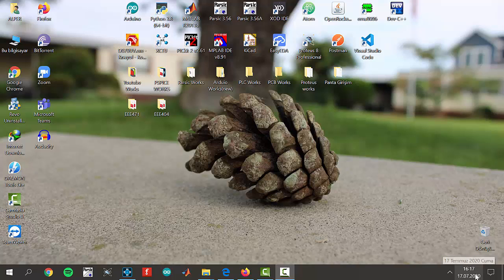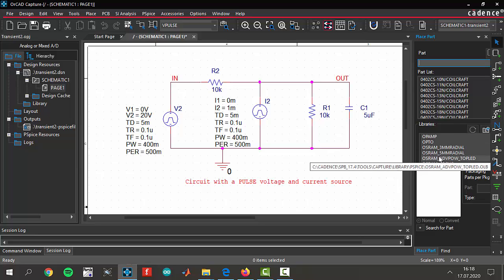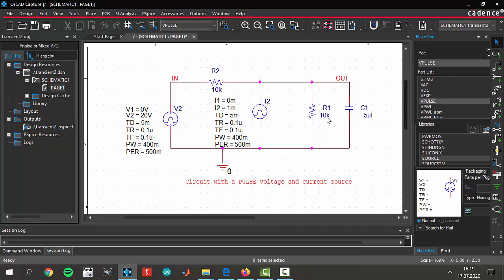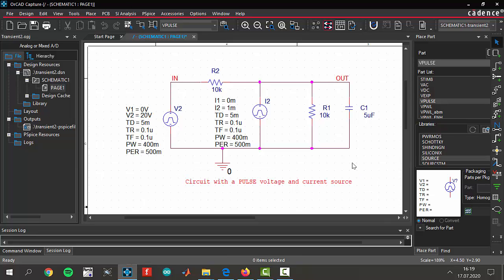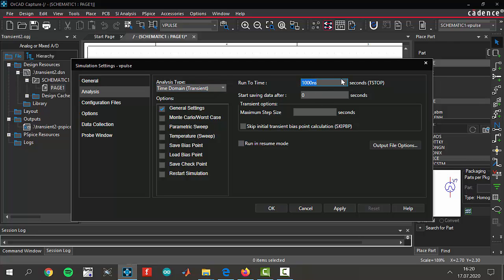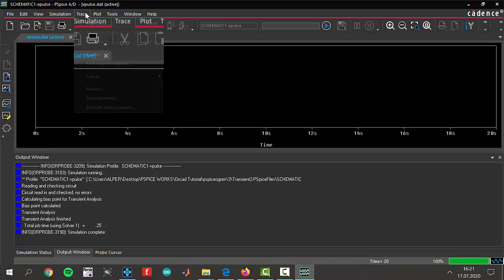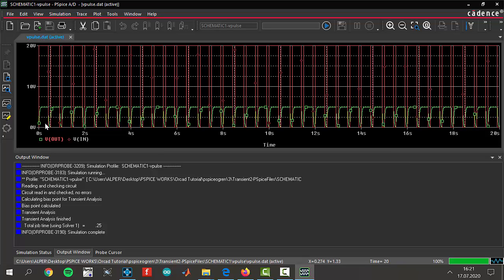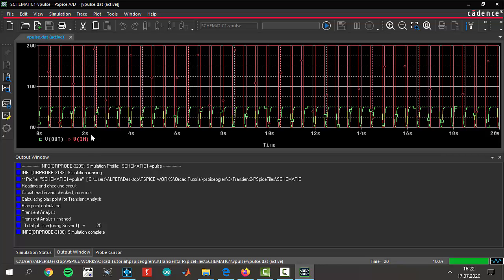LESSON 4: Circuit With Pulse Voltage and Current Source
We start transient analysis which is also known as time domain analysis today.Let's expand our knowledge together...